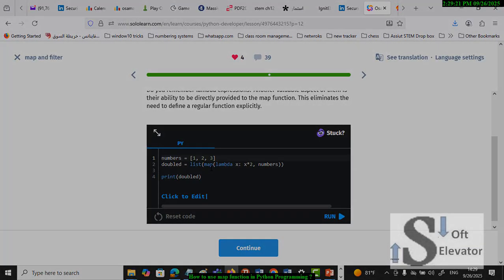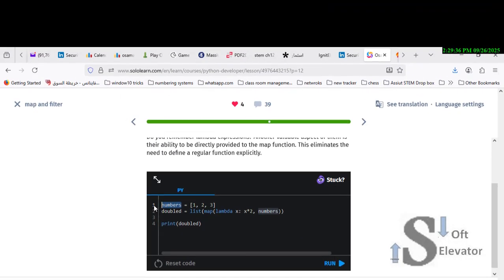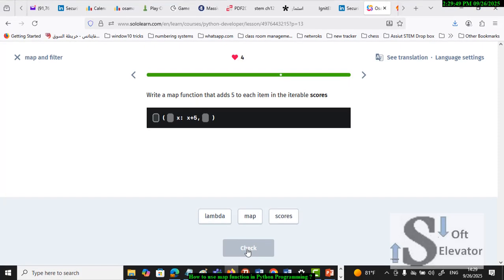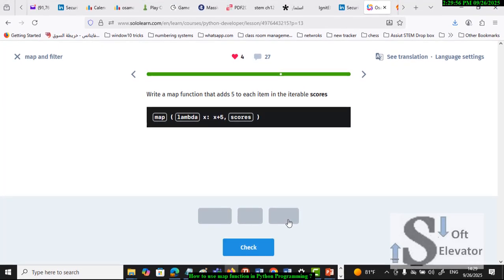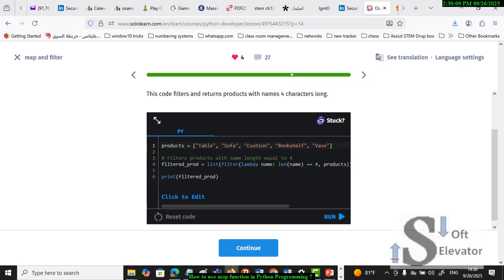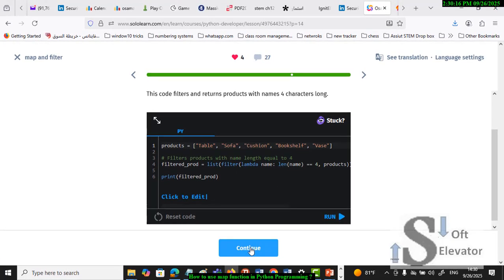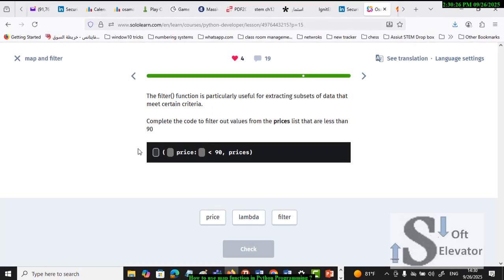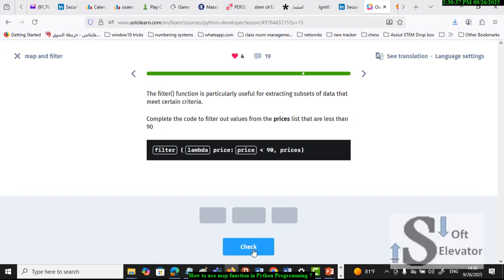how to use map , filter, Lambda python functions ?